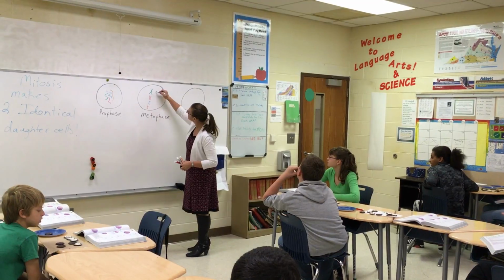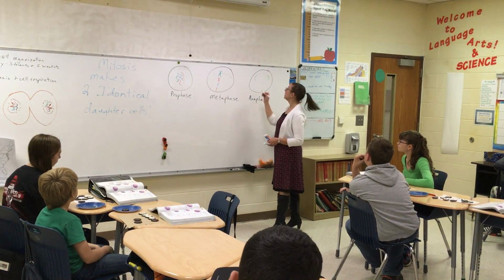Mitosis Explanation Part 2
Mrs. Secoy explains mitosis part 2 in 7th Grade Life Science.